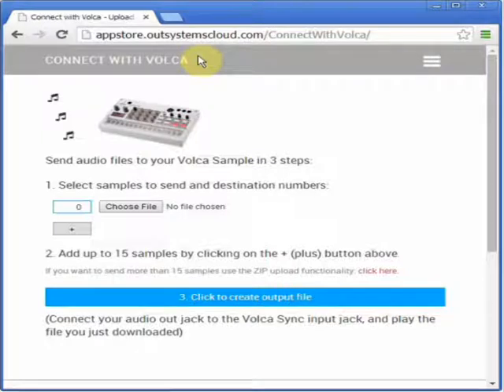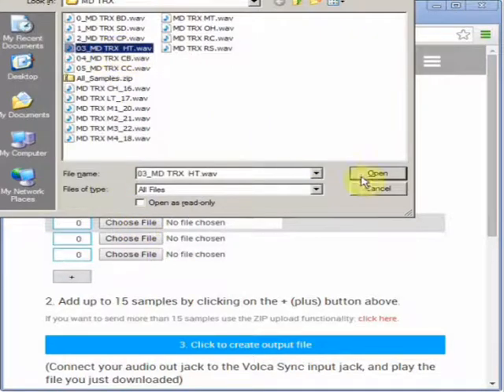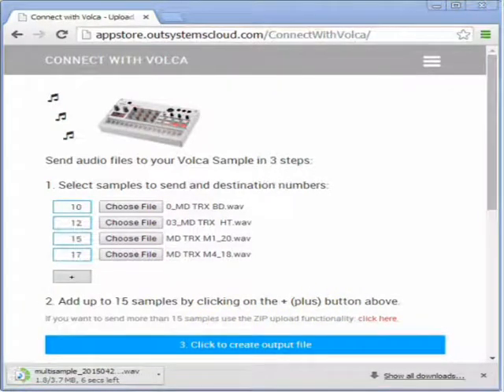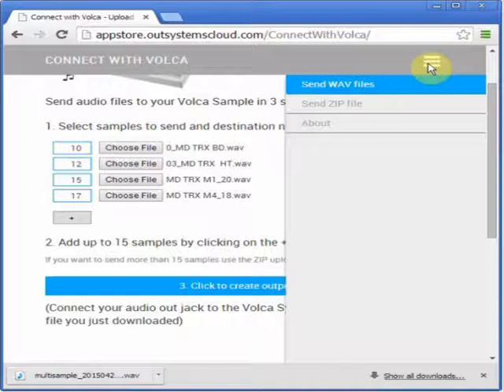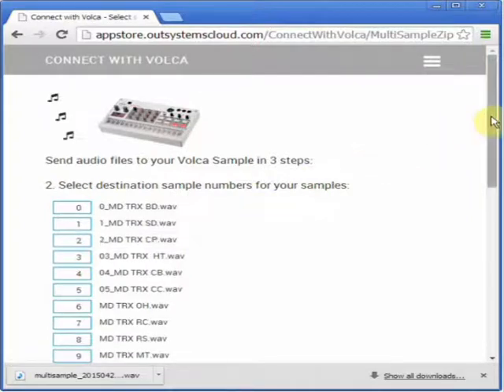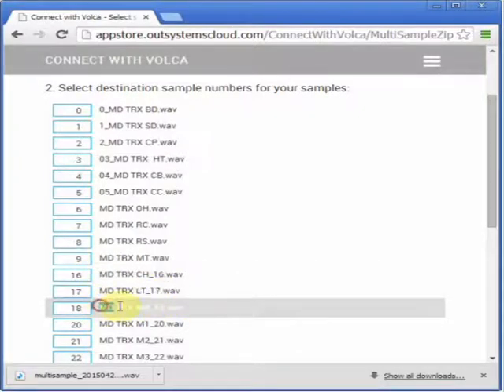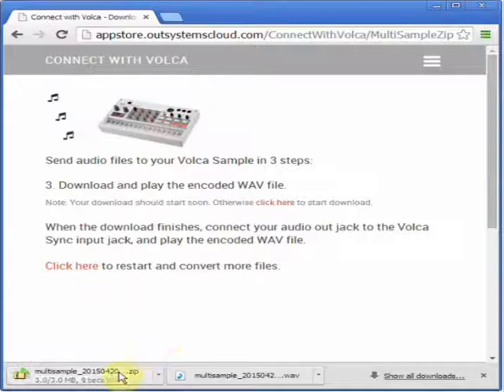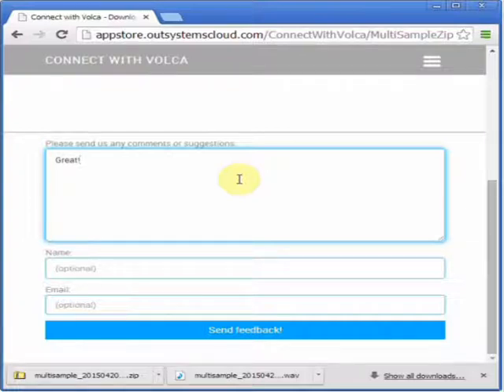Web app to transfer many samples to Volca Sample, on Android, Windows PC or iPhone iOS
This is an experimental web app that encodes wav files to send to the Korg Volca Sample. Since it's web you can use on any device (PC, Mac, iPhone, Android, ...).

Use it to create packs of samples ready to send to your Volca. For example, you can collect your favorite House samples, encode using this web app, and save it with name HouseSamples.wav. Then, whenever you want to send them to the Volca Sample, you just need to play this file.